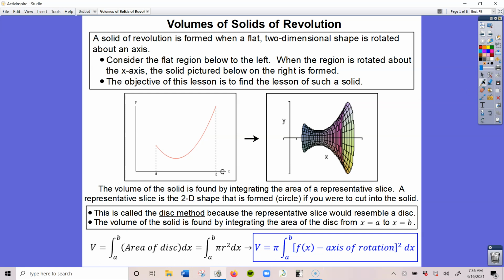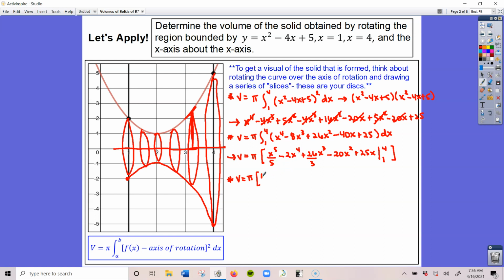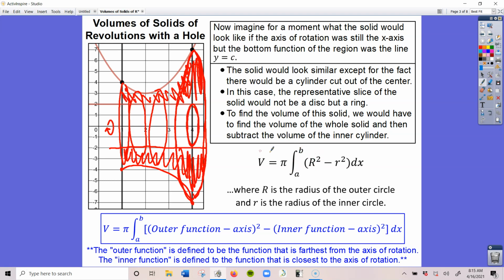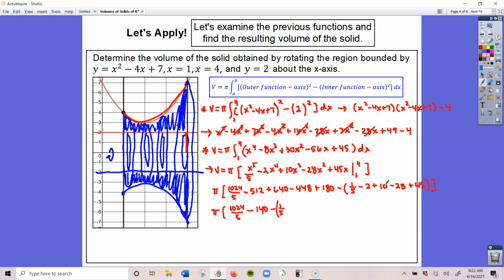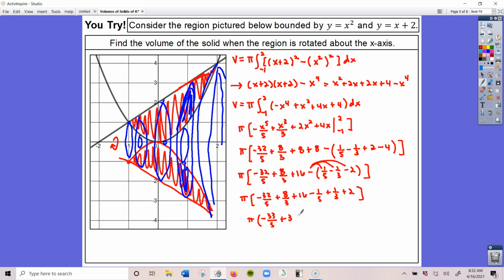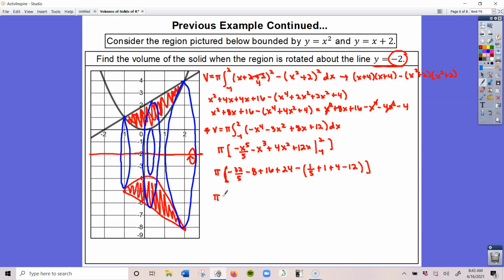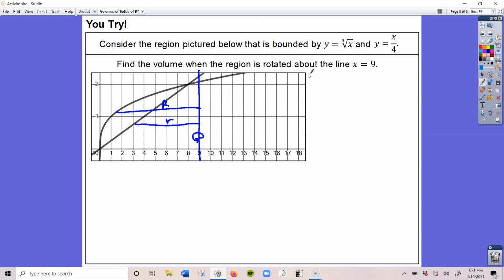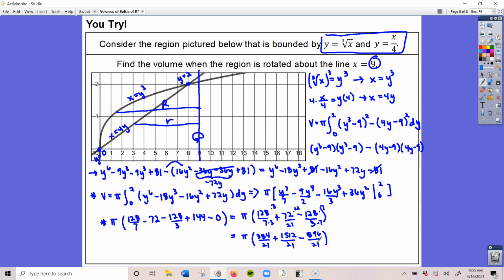Volumes of Solids of Revolution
Students will learn how to find the volume of a solid that is formed when a function is rotated about some axis on the coordinate plane.